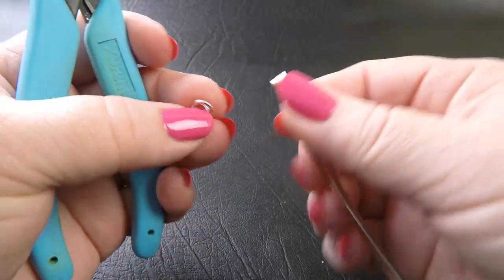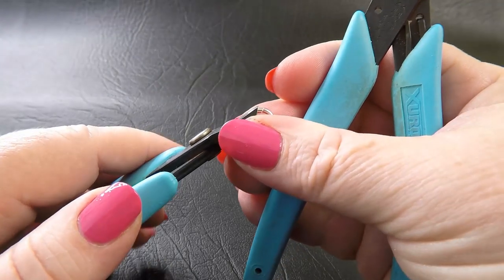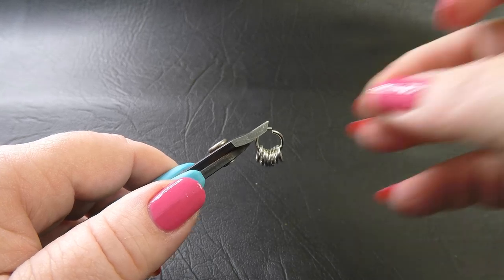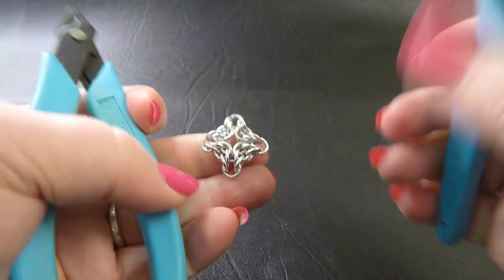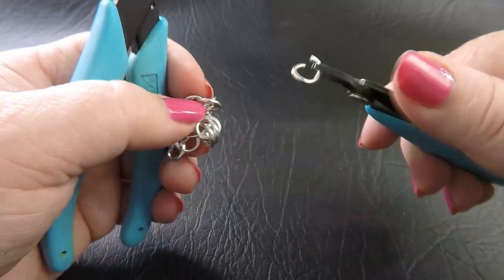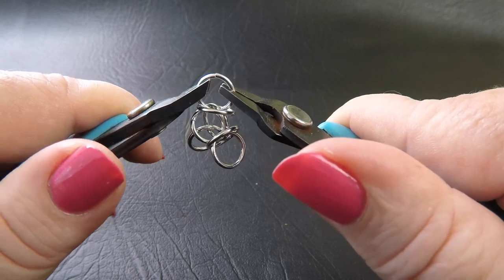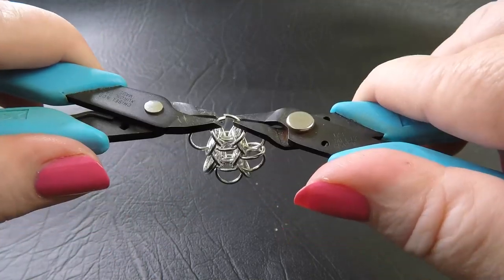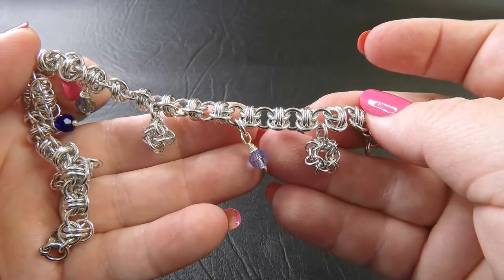Chain Maille Project Tutorial - Charmed I'm Sure Bracelet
Join with Deb from Aussie Maille as she demonstrates one of the kits available in the Maille Club Projects Subscription Service.

To find out more about the Subscriptions we offer, visit our

To Jump Ahead:
Double Vision -1:35
Not Tao 4 - 6:00
Byzantine Diamond -10:05
Vipera Star - 16:10
Reverse Tao - 22:40
Wrapped Loops - 29:55
Joining it all together - 31:45

16G(1.2mm) 4.25mmID
16G(1.2mm) 3.50mmID
18G(1.0mm) 4.75mmID
18G(1.0mm) 3.75mmID
20G(0.8mm) 4.50mmID
20G(0.8mm) 5.00mmID
20G(0.8mm) 2.75mmID
20G(0.8mm) 3.00mmID
20G(0.8mm) 1/8”(3.18mm)ID

Lobster Clasp

2 pairs of smooth jawed pliers, round nose pliers and wire cutters.
A beading mat is also useful to catch dropped rings.

**All sizes are using the AWG system.

Aimed at Experienced Beginner/Intermediate Maillers

Weaves Used:
Double Vision (Barrel Weave) Original submission on M.A.I.L (Maille Artisans International League) website credited to cliffordparker

Not Tao 4.  Original submission on M.A.I.L (Maille Artisans International League) website credited to Brass Anvil

Byzantine Diamond (or Celtic Labyrinth).  Original submission on M.A.I.L (Maille Artisans International League) website credited to Narrina

Vipera Star.  Original submission on M.A.I.L (Maille Artisans International League) website credited to Loke

Reverse Tao Flower.  Original submission on M.A.I.L (Maille Artisans International League) website credited to Grace